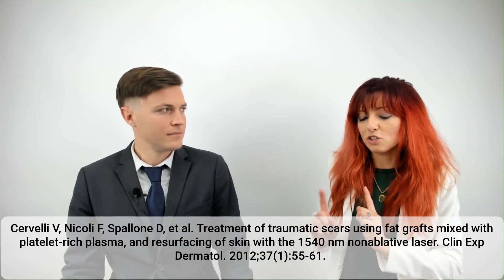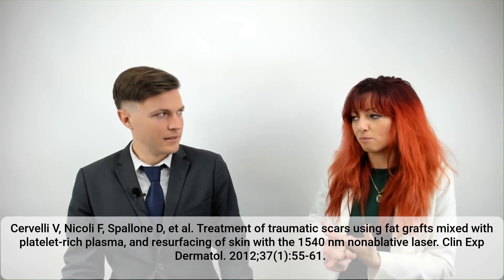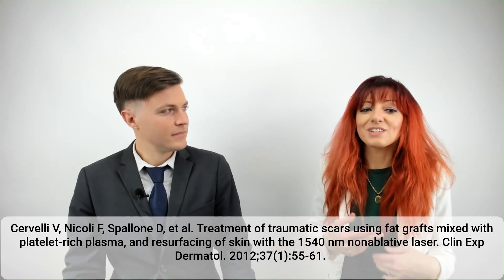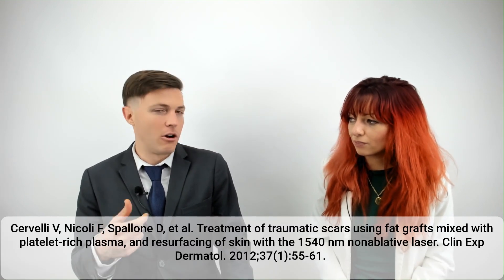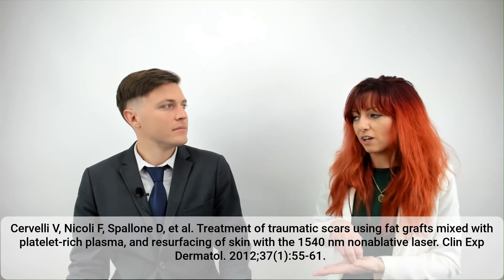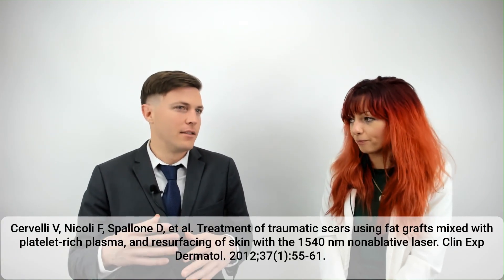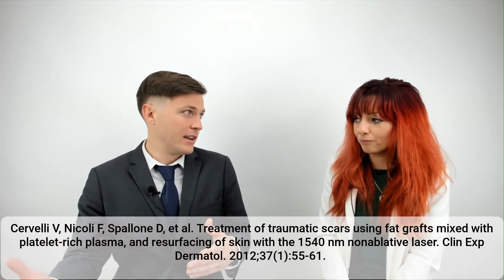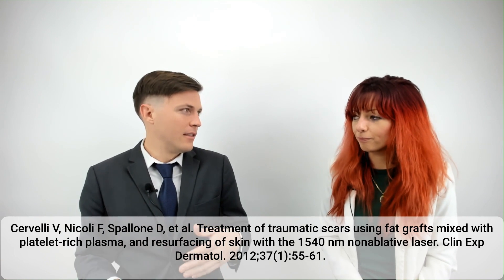Treating Scars with PRP and Fractional Laser Resurfacing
Daniel Zengel and Dawn Lipscomb, PhD (Biophysics, UC Berkeley) discuss the application of PRP as an adjunct therapy to decrease the appearance of traumatic scars. A 2012 study found improved outcomes for scars treated with PRP.